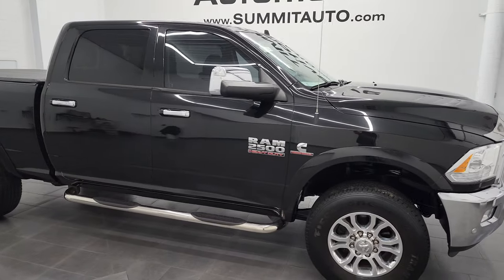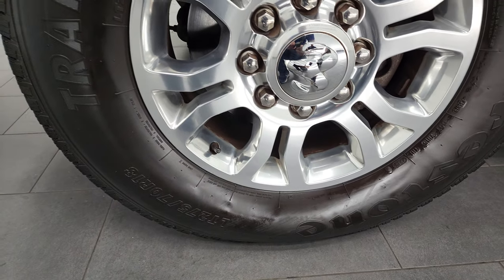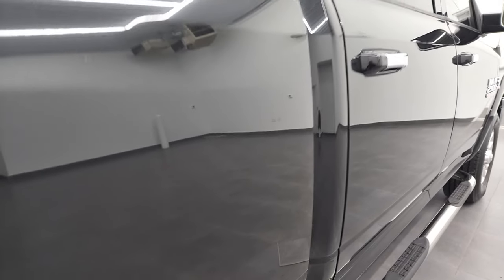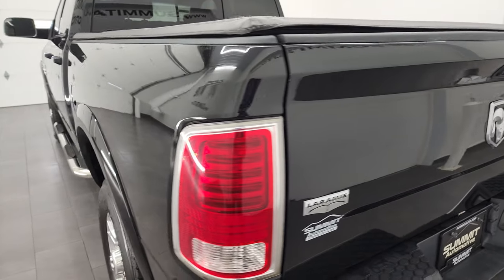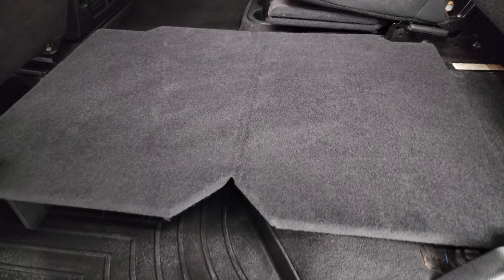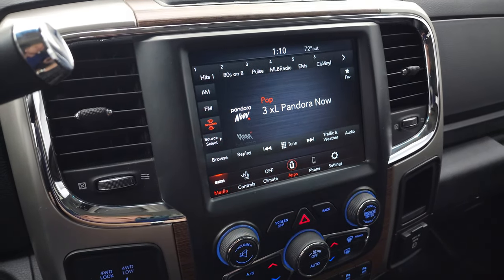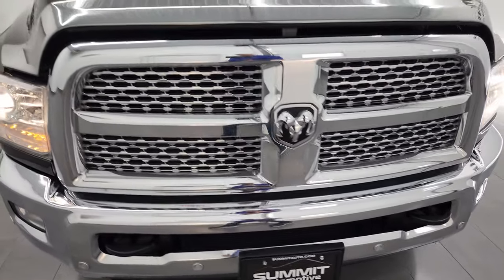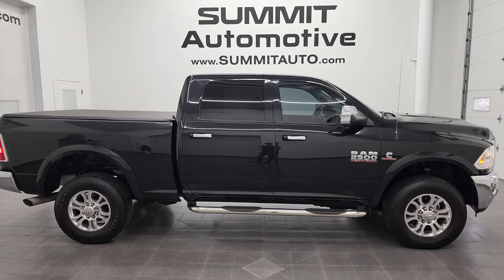2018 RAM 2500 LARAMIE CREW CUMMINS DIESEL BRILLIANT BLACK 4K WALKAROUND 13239Z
This 2018 RAM 2500 LARAMIE CREW SHORT CUMMINS DIESEL IN BRILLIANT BLACK FOR SALE IN FOND DU LAC OSHKOSH WISCONSIN 54935 is the vehicle we did walk around review of today.

Thank you for checking out this video of this 2018 RAM 2500 LARAMIE CREW SHORT CUMMINS DIESEL IN BRILLIANT BLACK FOR SALE IN FOND DU LAC OSHKOSH WISCONSIN 54935

STOCK: 13239Z
PRICE: $54,997
MILES: 28,695
MAKE: RAM
MODEL: 2500
VIN: 3C6UR5FL2JG204809
LOCATION: FOND DU LAC OSHKOSH WISCONSIN, 54937 TRUCKS ON 41

CLEAN TITLE HISTORY! CLEAN CARFAX! 6.7 Liter Cummins Diesel, Full Four Door Crew Cab, Short Box 6 1/2 Foot Shortbox, Laramie Package, 6 Speed Automatic Transmission with Optional Manual Tap Shift, Turn Dial 4x4 Four Wheel Drive 4WD, Reverse Backup Camera Rearview Camera, Non Smoker, Dual Power Air Conditioned Ventilated and Heated Seats, Black Ebony Leather Seats, 40/20/40 Split Front Bench Seating with Center Seat Hidden Storage Compartment, Soft Tonneau Cover, Full Towing Package with Receiver Trailer Hitch, Wiring and Transmission Cooler Tow Package, Factory Brake Controller, Factory Exhaust Brake, Fold Up Tow Mirrors, Heat Power Mirrors, Power Fold in Power Mirrors with Built-in Directional Signals, Electronic Stability Control Traction Control ESC, Firestone Transforce HT LT275/70 R18 Tires, Polished Aluminum Rims Premium Wheels, Four Wheel Disc Brakes, 3.42 Gears with Anti-Spin Differential, Aftermarket Chromed Stepbars, Drop-in Bedliner, Bedrail Covers, Bug Shield, Fog Lights, LED Running Lights, Projector Lamp Headlights, Sonar with Front and Rear Bumper Sensors, Locking Tailgate, Chrome Trimmed Grill, Chrome Trimmed Mirrors, Fender Flares, AM / FM Radio Tuner, Sirius/XM Satellite Radio Capabilities Sirius / XM, Uconnect (R) 8.4 AM/FM System 8.4 Inch Touchscreen with AM/FM, 7-Inch Multi-View Display, Alpine Premium Audio Sound System, U Connect Hands Free Bluetooth Hands-Free Phone System Blue Tooth, Android Auto Compatible, Apple Car Play Compatible, Auxiliary MP3 Jack Portable Audio Connection, Factory Subwoofer, USB Jack Portable Audio Connection, Keyless Entry System, Power Sliding Rear Window, Adjustable Height Seatbelts, Driver and Passenger Front Air Bags, L.A.T.C.H. Child Safety System, Side Curtain Air Bags SRS Safety Restraint System, Heated Steering Wheel Multi-Function Steering Wheel Controls, Homelink System with Three Programmable Buttons for Garage Doors, Lighting Systems & Security Systems, Compass, Outside Temperature Display and Mileage Display, Dual Multi-Zone Climate Control , Weathertech Floormats, Loadfloor Boot Tray, Storage Compartment Under Rear Seats, Woodgrain Dash And Door Trim, Air Conditioning AC, Cruise Control, Power Locks, Power Windows, Tilt Steering Wheel, Automatic Headlights Autolamp, 115V / 150W Auxiliary Power Outlet, 5 Year / 100,000 Mile Remaining Powertrain Factory Warranty, Whichever Comes First, Brilliant Black Crystal Pearlcoat, CLEAN AUTOCHECK! Very very clean inside and out! This is one of the sharpest 2018 Ram 2500 crewcab shortbox 3/4 ton diesel trucks on our lot! Make your move before this super clean 4wd is gone!

STOCK: 13239Z
PRICE: $54,997
MILES: 28,695
MAKE: RAM
MODEL: 2500
VIN: 3C6UR5FL2JG204809